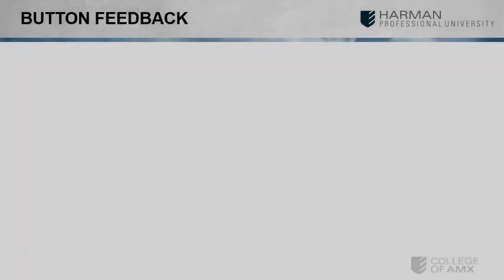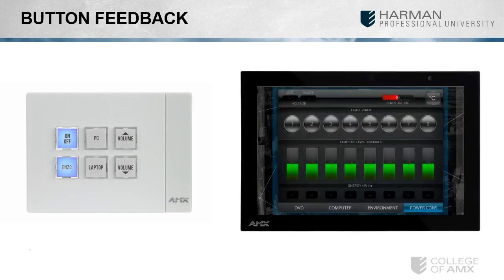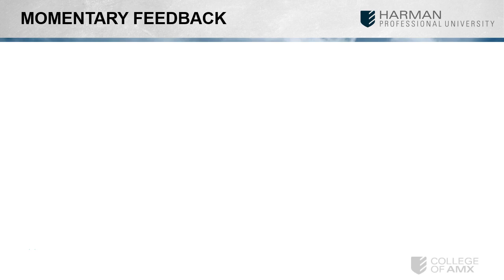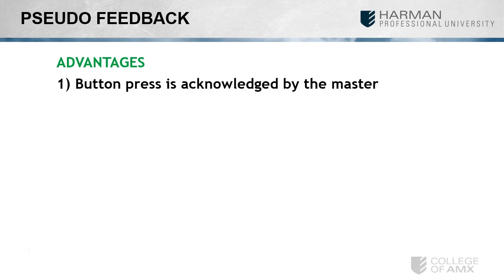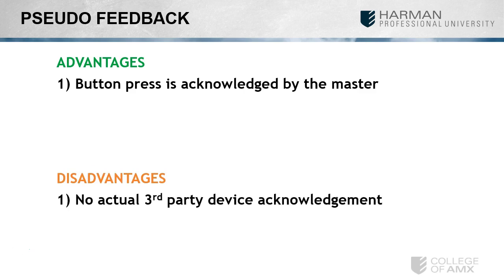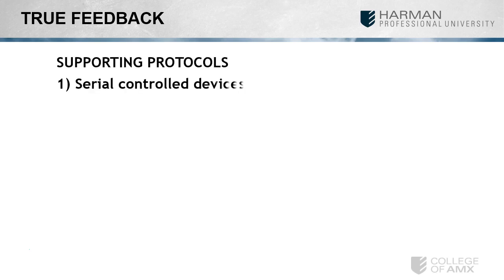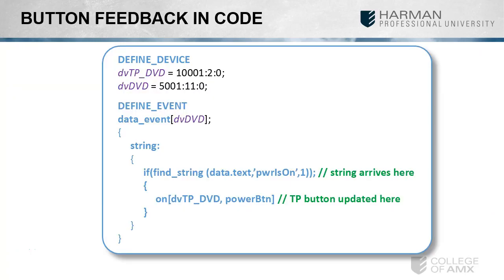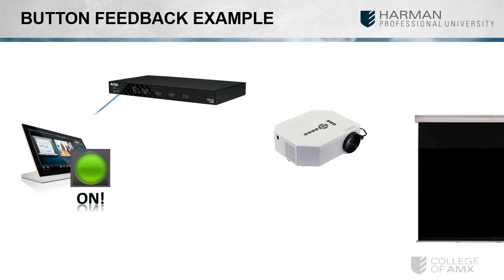1.03.17 Feedback Overview